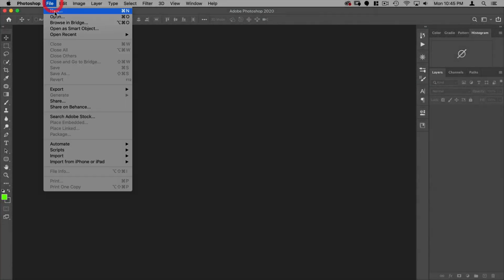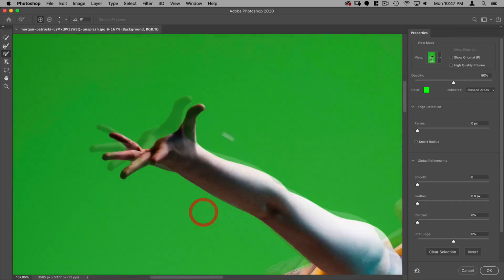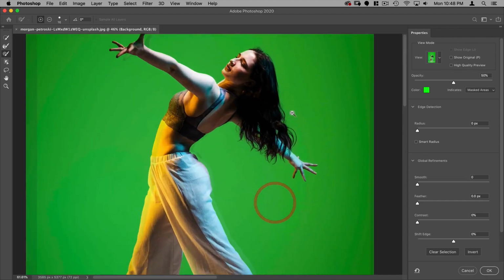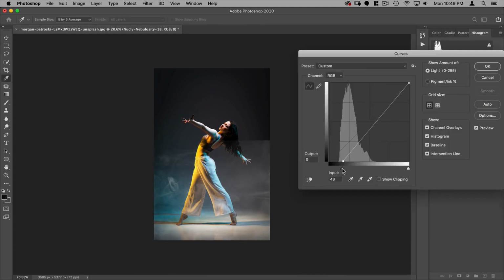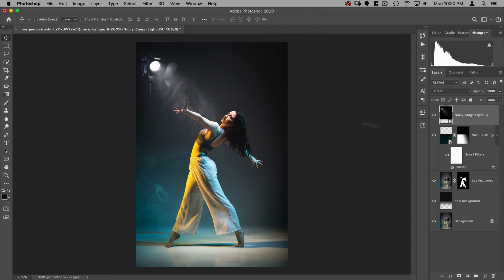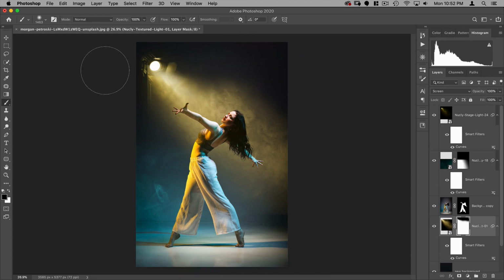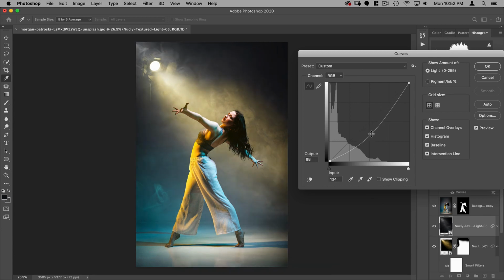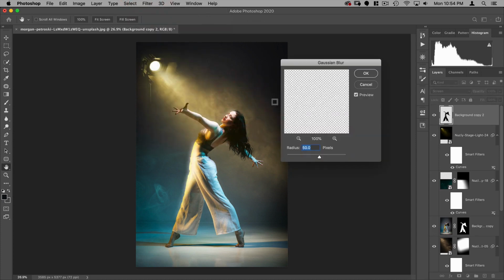Bài 4 : Trong Ánh Đèn Sân Khấu